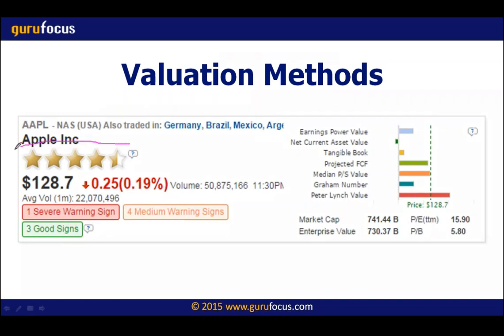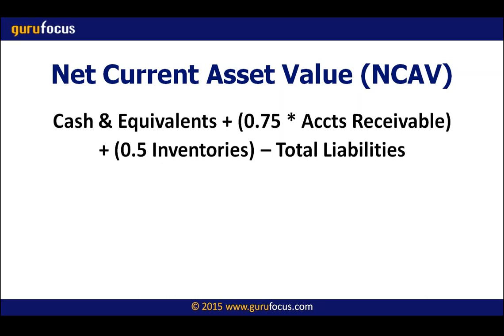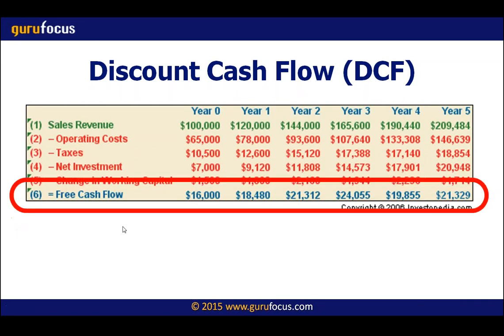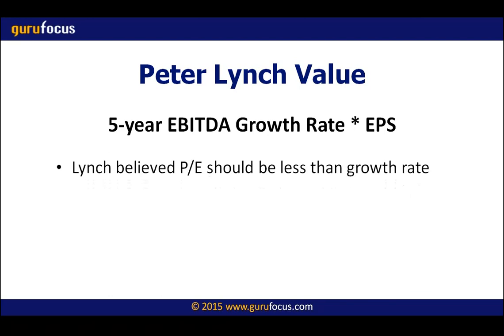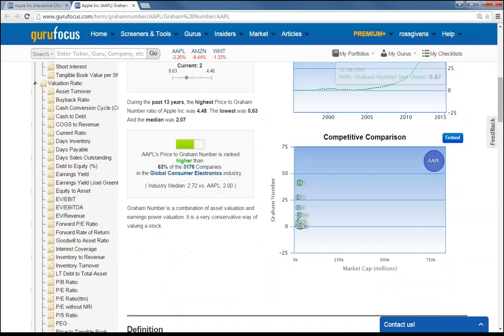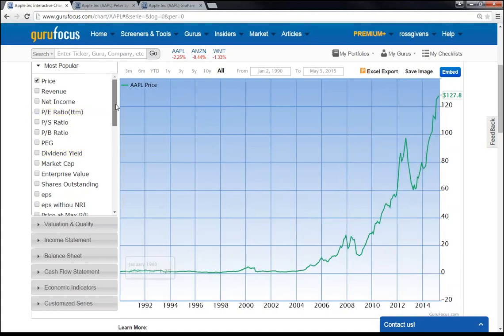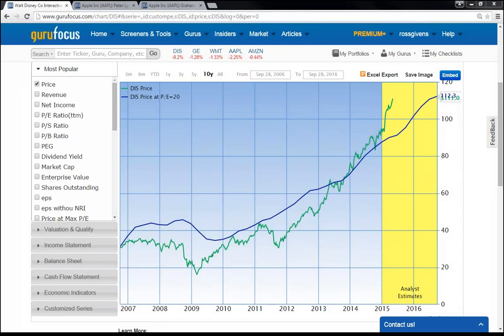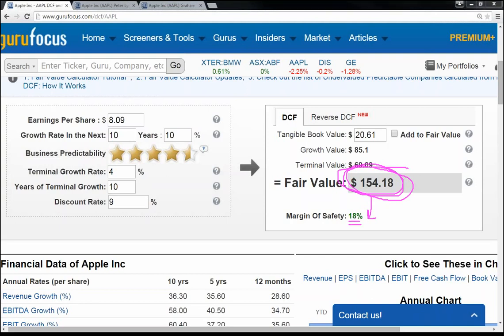How to Value Stocks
GuruFocus team will be demonstrating the most widely used methods to value common stocks. These include the discount cash flow method, earnings yield, Yacktman rate of return, industry comparisons and others. GuruFocus screeners and valuation tools will give you tremendous edge in your research and analysis.